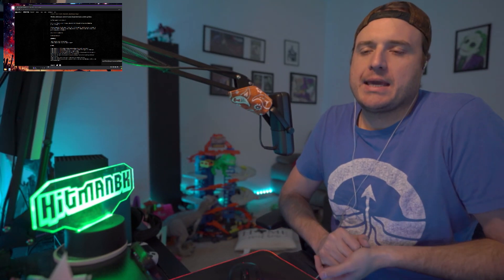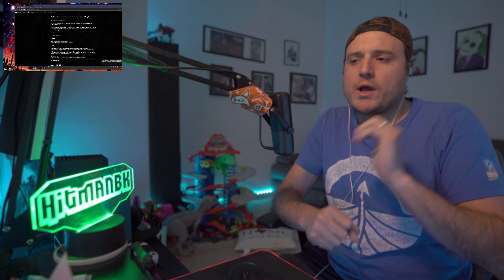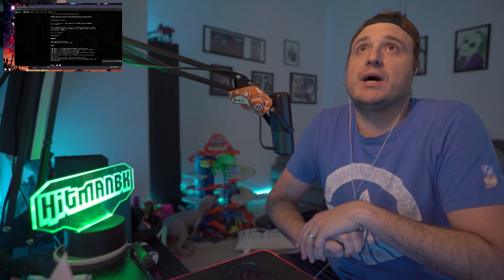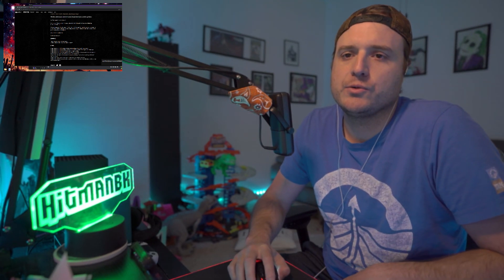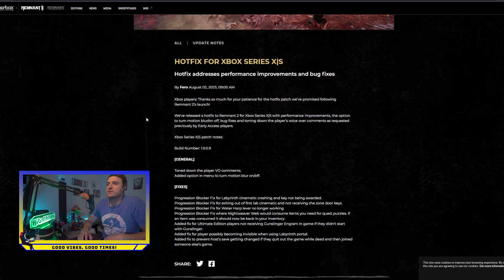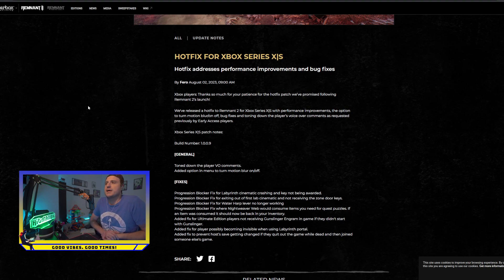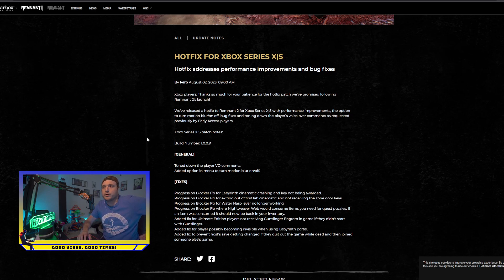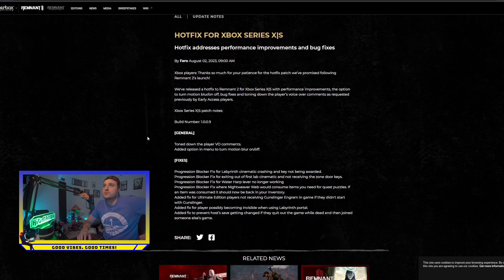Remnant 2 Xbox Update. Notes from Dev.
Update from the dev to your ears. This one is all about Xbox. I have no doubt we should be seeing some more updates soon.

Sound off in the comments if there is anything you want to know or want me to cover!

Like and Follow! And I appricate all comments!

Want to watch live? You cand find me streaming here on youtube or kick.